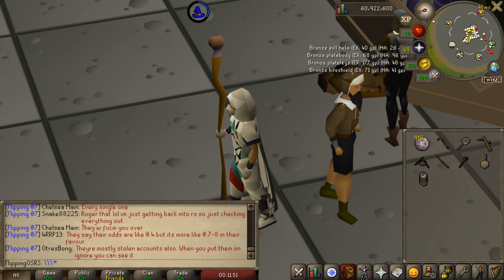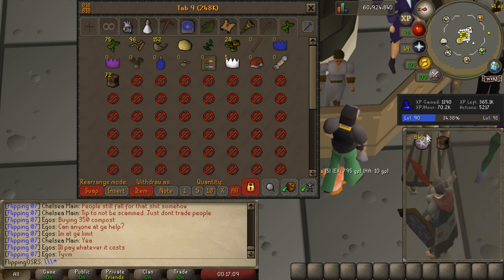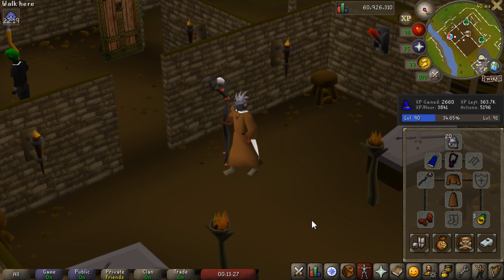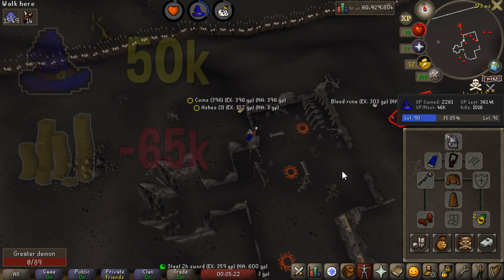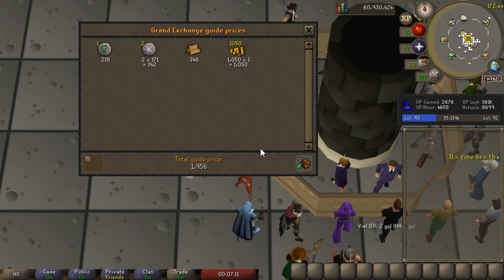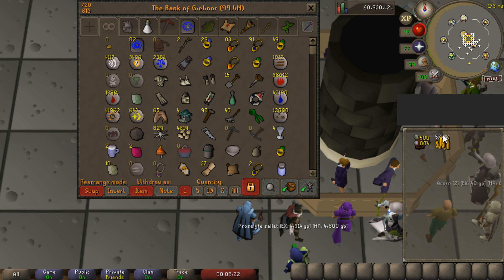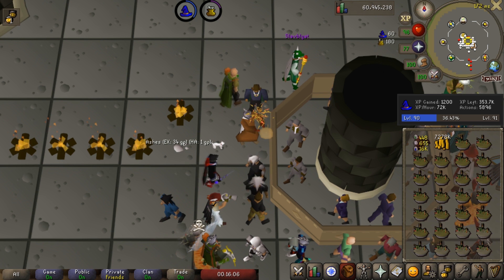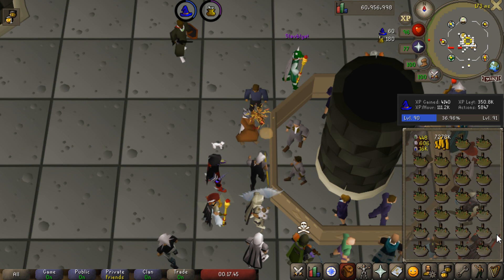Top 5 Alternative Magic Training Methods in OSRS! Magic Training Guide Oldschool Runescape!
Hey guys, and welcome to my guide to alternative magic training methods. Magic is one of the most diverse skills when it comes to training, mainly due to the lunar spellbook.

Today I wanted to try out some interesting magic training options on it. I want to try the hunter kit spell, bake pie spell and a few other cool methods. Now these methods will not always be viable, but I think they are going to be cool to try. The nice thing about these magic training methods is that they are mostly very afk. On sometimes they can even be profitable.

Clan Chat:
"FlippingOSRS"